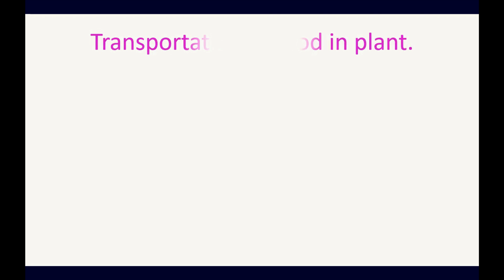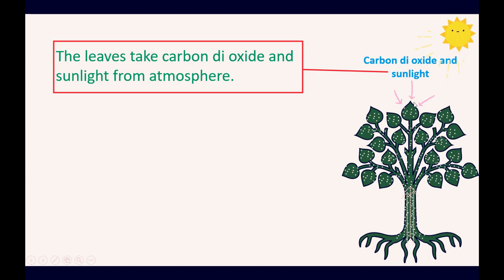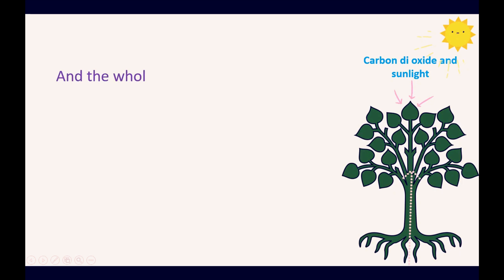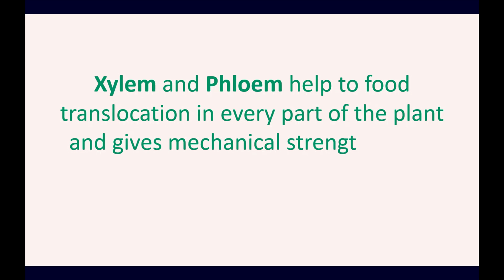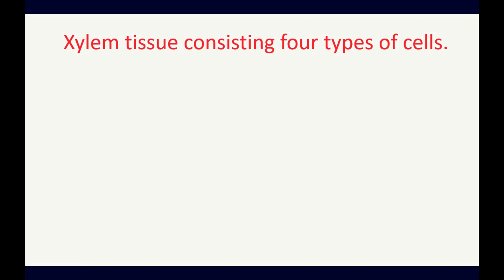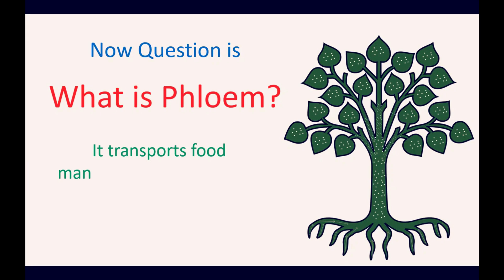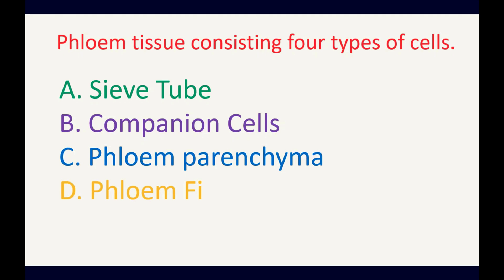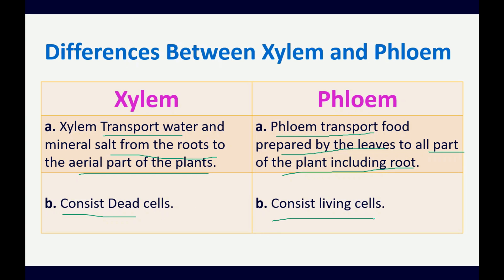Xylem and Phloem | Transportation of food in Plant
Topic -  Xylem, and Phloem (Transportation of food in the plant)

AAtoons Study
curious to know

00:27 - Transportation of Food In Plant
01:48 - Xylem
02:30 - Phloem